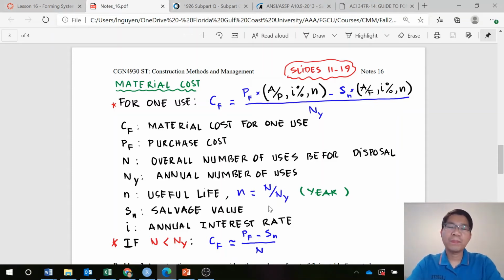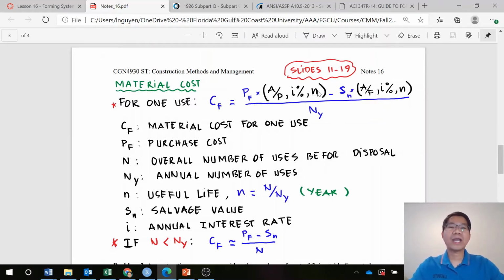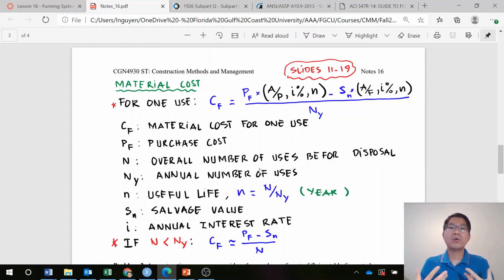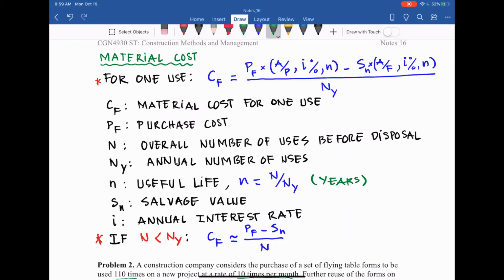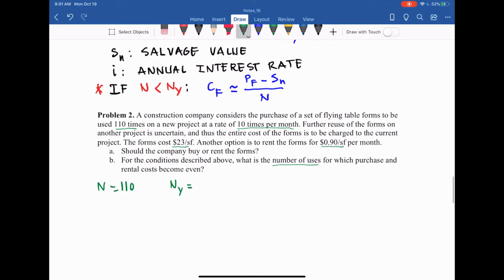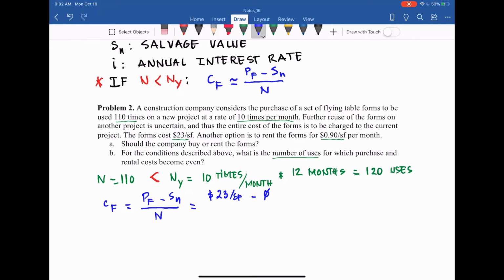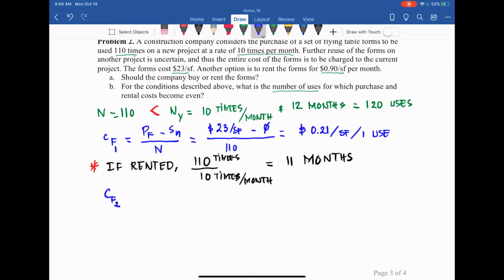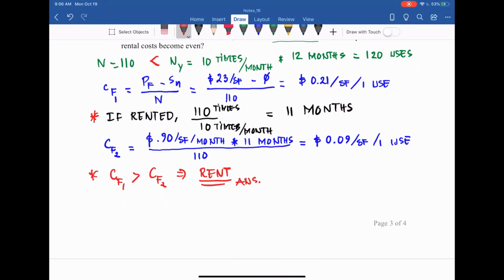Lesson 16D - Formwork Costs and Problem 2 - Part a